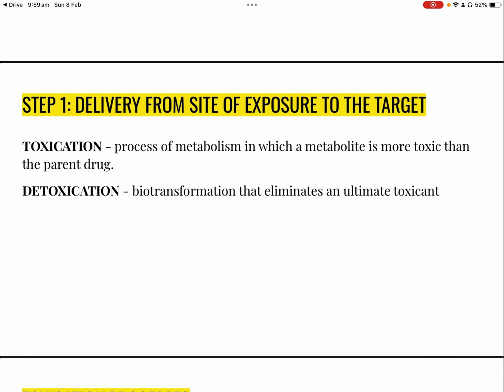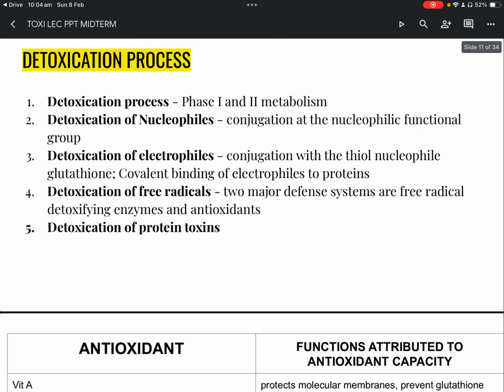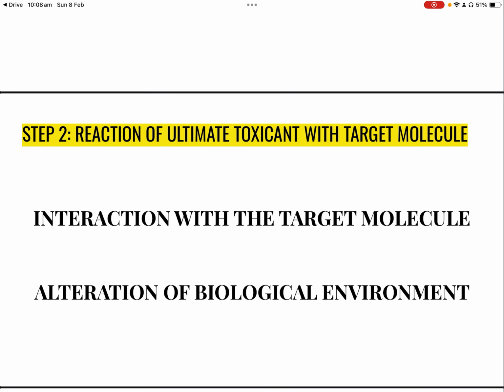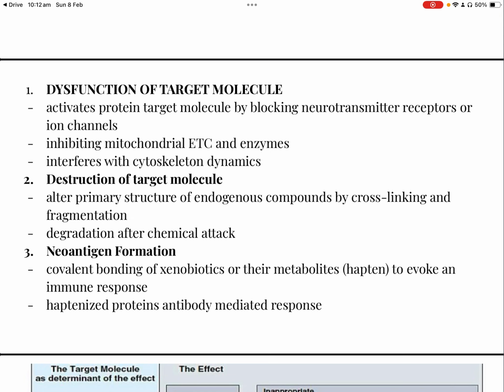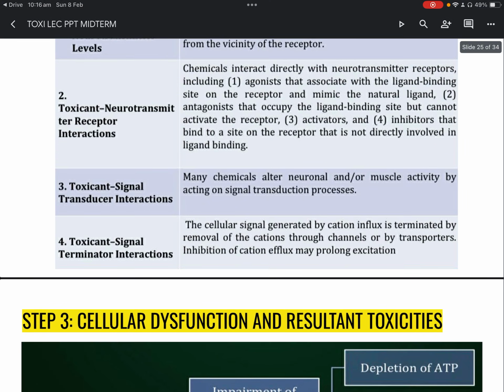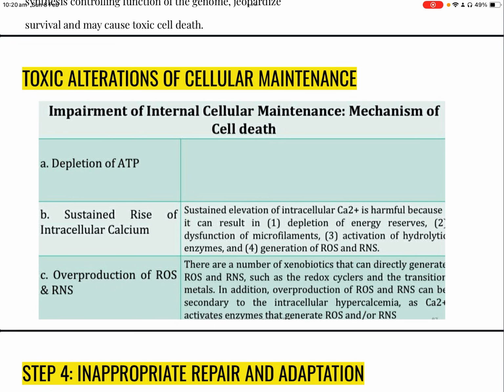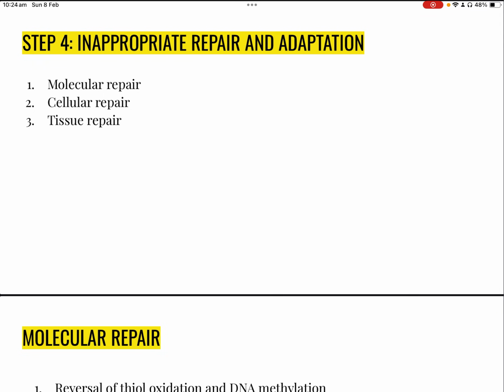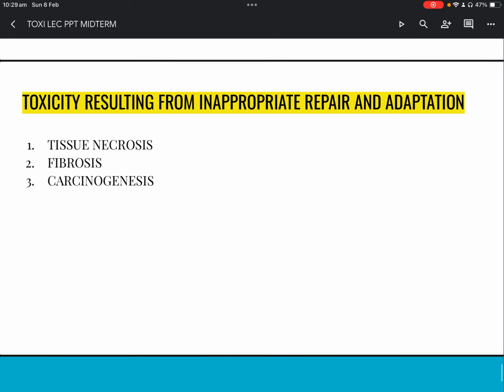MECHANISM OF TOXICITY - MIDTERM